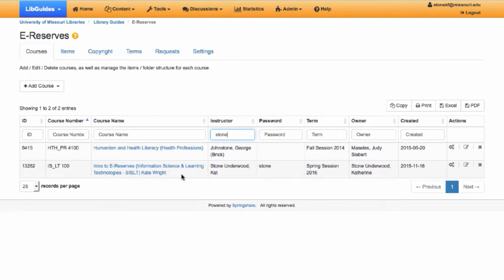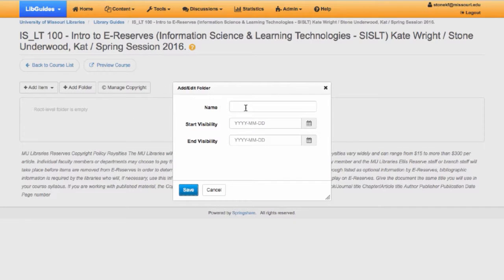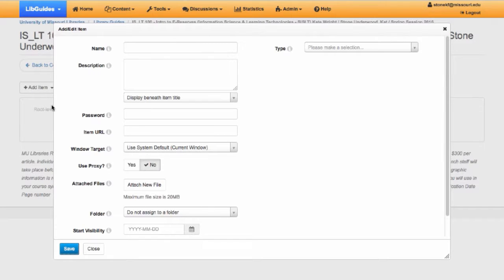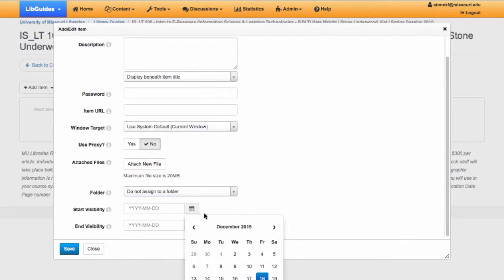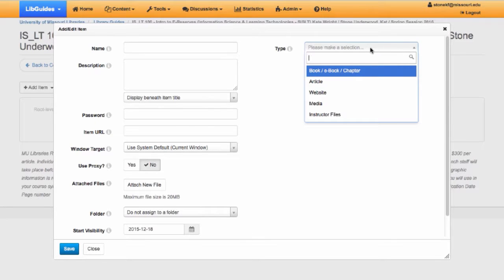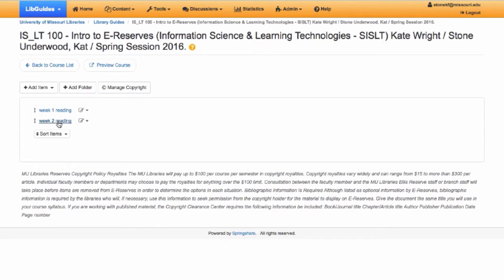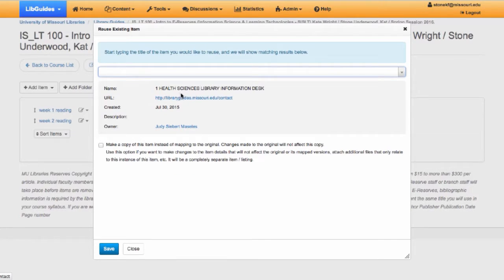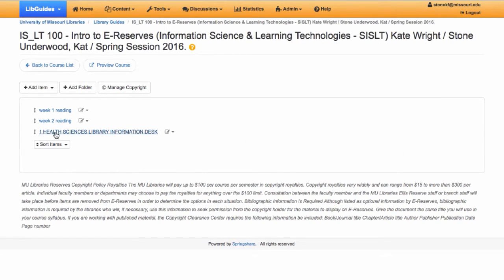E-Reserves 3: Adding or Reusing Items in a Course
Third in the E-Reserves series. This tutorial will show you how to add or reuse items to an E-Reserves course.